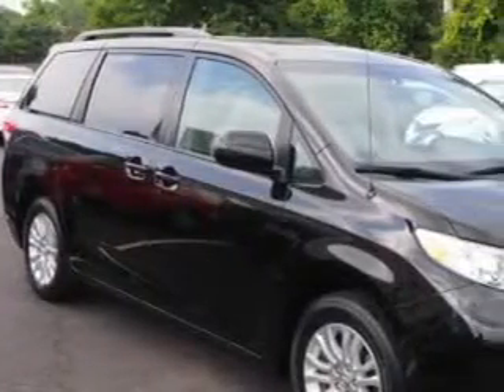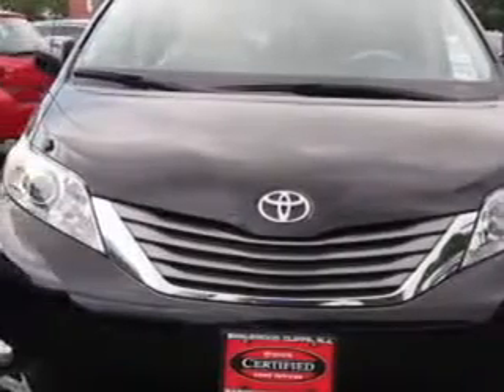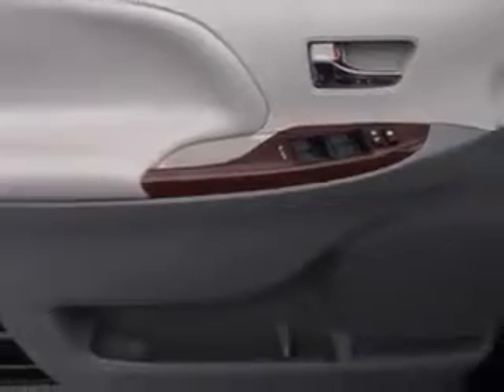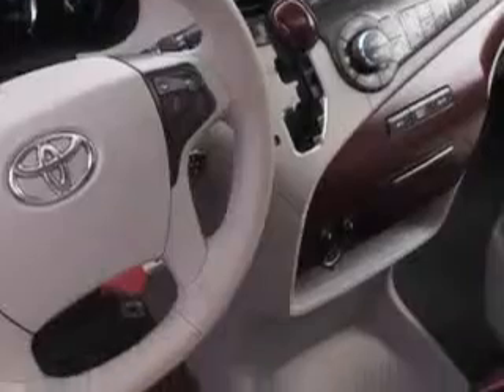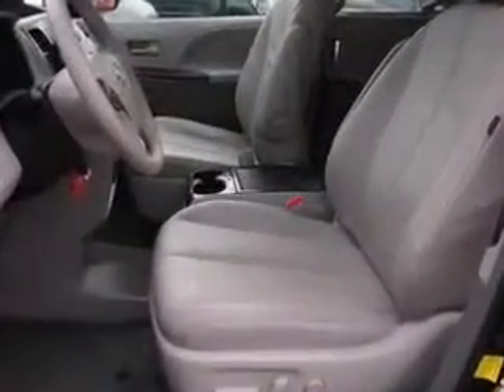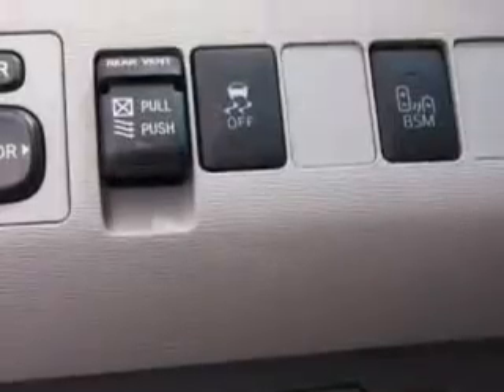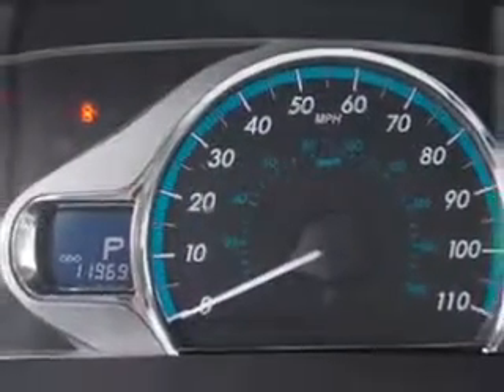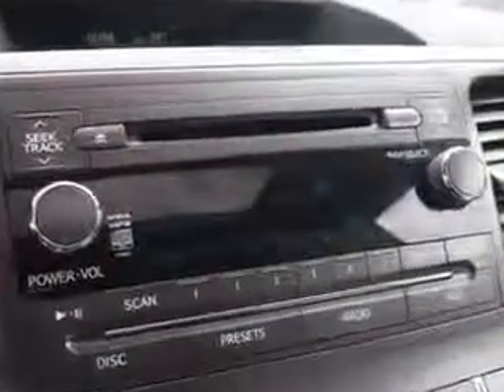2013 Toyota Sienna Parkway Toyota Englewood Cliffs, NJ 07632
Toyota Sienna Parkway Toyota knows you want more in a car. You have a purpose for your vehicle. Imagine driving this Black Toyota Sienna Mini Van, equipped with a 6 Cylinder engine and an automatic transmission. Enjoy this utility van with features like Sirius Xm Satellite Radio, Halogen Headlights, Rear Air Conditioning With Independent Controls, Homelink Universal Garage Door Opener, Auxiliary Audio Input - Ipod, Auto-Dimming Inside Rearview Mirror, Electronic Stability Control, Illuminated Beverage Holders, Heated Exterior Mirrors, Power Adjustable Lumbar Driver Seat, Power Glass sunroof, Rear View Camera, Electronic Brakeforce Distribution, Power Door Locks With Anti-Lockout Feature, Front Fog Lights, Anti-Theft Alarm System, Emergency Braking Assist, Leather Upholstery, Electric Power Steering, Power Driver and Passenger Seating, and much more. Get where you need to go, enjoy the drive, and have peace of mind in this Toyota Sienna. See us at Parkway Toyota today!
MILES: 11,969
VIN:5TDYK3DC7DS280585

Parkway Toyota
50 Sylvan Avenue
Englewood Cliffs, New Jersey 07632